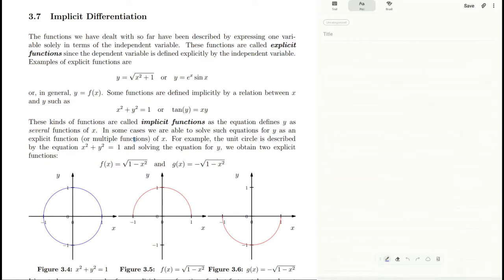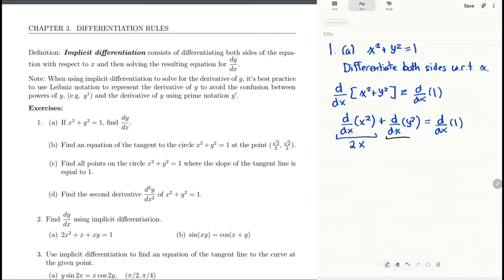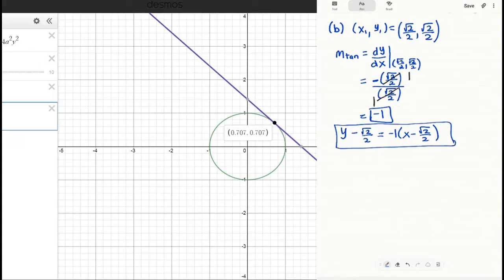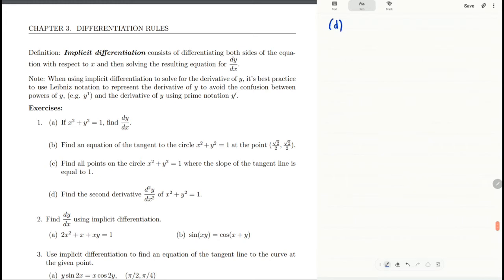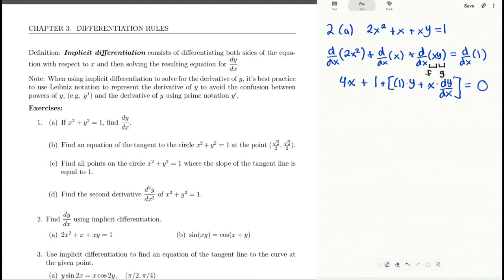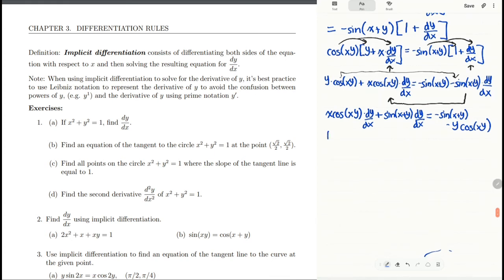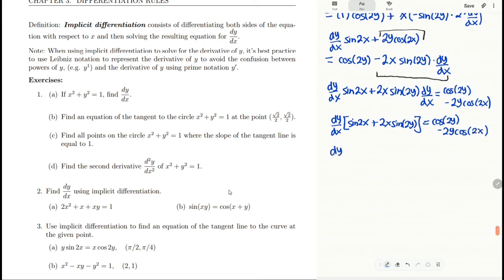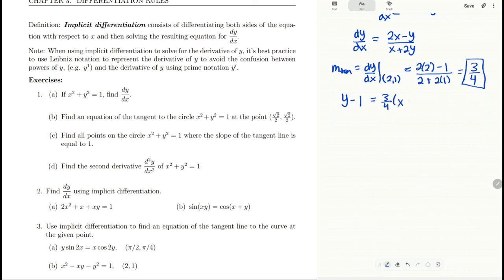Math 202 Video 18: Implicit Differentiation